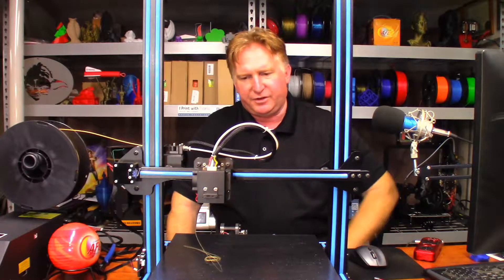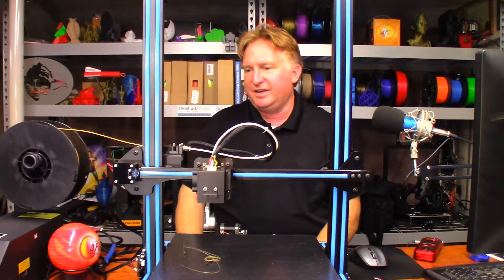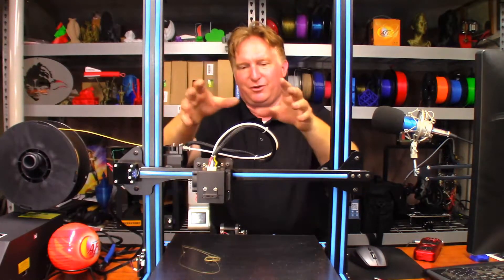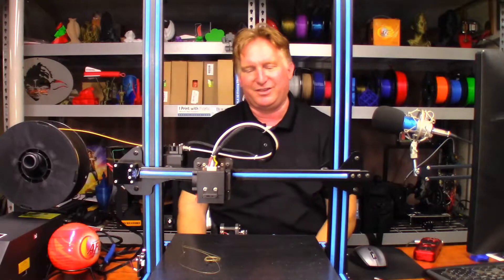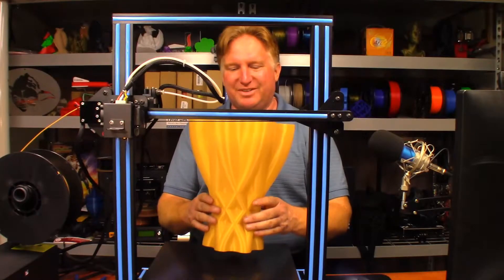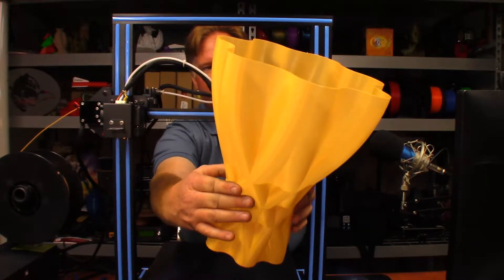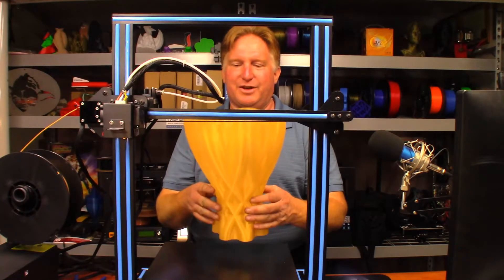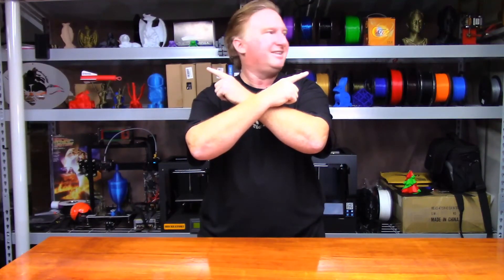3D Printed Vase On The Geeetech A30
Hi Guys!

At the end of 2017, Calvin, Beth and I drove to Vegas to see Jeff and Heather of the Print 3D Channel for the end of the 365 project.

One of the things that stuck with us was all the vases that Jeff had printed on and off camera.  Beth has been asking for one for some time, so today I print one of my own.

I found the file on Thingiverse, you can find it

It printed great using a old roll of Gold Hatchbox PLA, and the A30 did a great job with the cooling.  It also gives me the courage to print bigger now.  LOL!!!